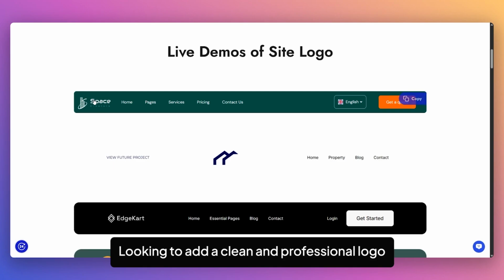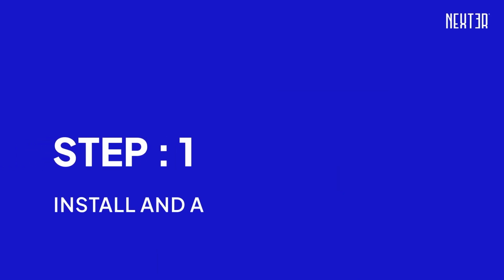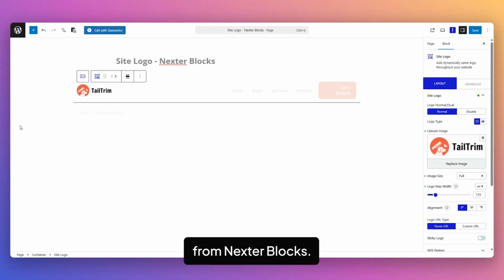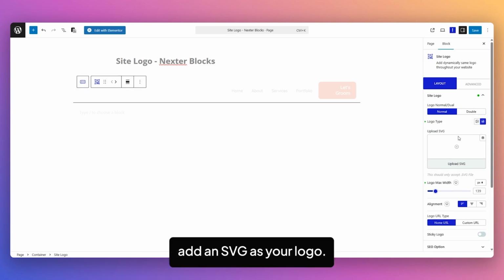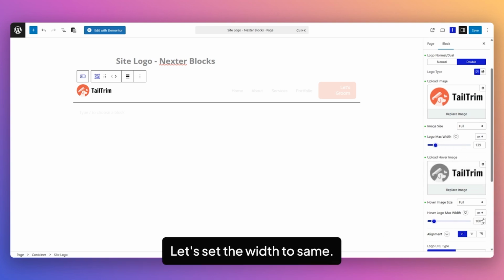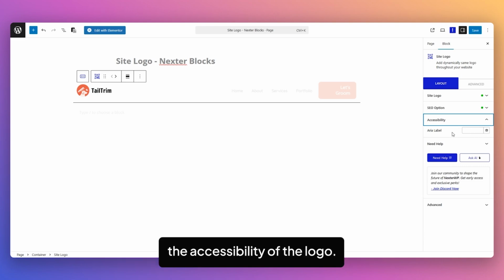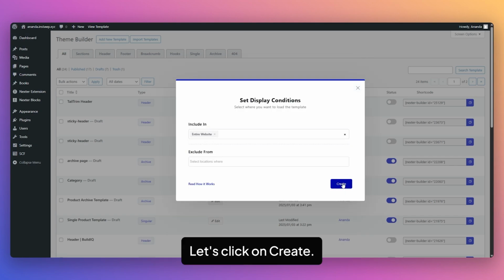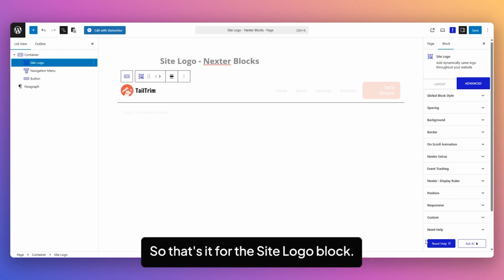Add a Professional Site Logo in WordPress to Build Instant Trust!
Adding a site logo in WordPress is one of the first steps to branding your website. In this tutorial, I’ll show you how to set up a logo in WordPress and guide you through the steps to add logo to WordPress site so it looks clean, professional, and consistent across all pages.

Timestamps:
0:00 - Introduction to the Nexter Blocks Site Logo Block
0:31 - Step 1: Installing and Activating Nexter Blocks Free version
0:49 - Step 2: Activating the Site Logo Block
1:04 - Overview: Where to Add the Logo Block
1:25 - Adding a Normal Logo (Image or SVG)
1:54 - Creating a Double Logo for a Hover Effect
2:16 - Setting the Logo URL (Home URL or Custom Link)
2:27 - Configuring Hover Transitions and SEO Schema Markup
2:38 - Improving Accessibility with an Aria Label
2:45 - Enabling the Sticky Logo Feature
2:54 - How to Set a Different Logo for a Sticky Header
3:52 - Outro

Important Links 🔗